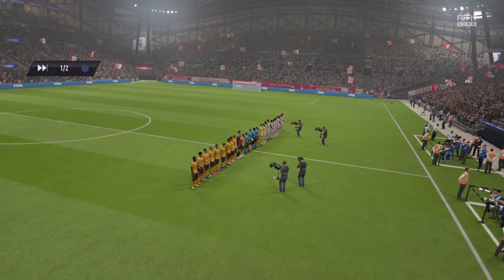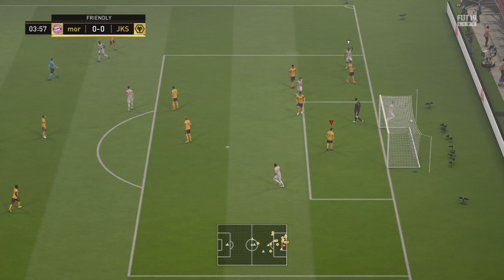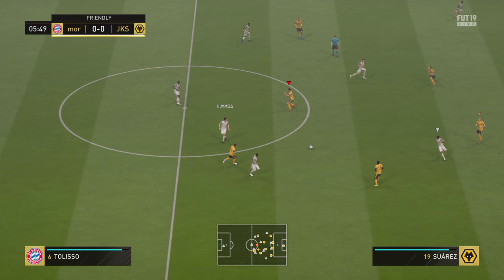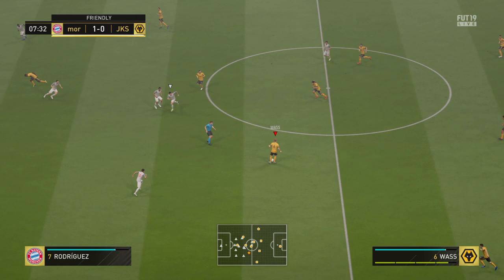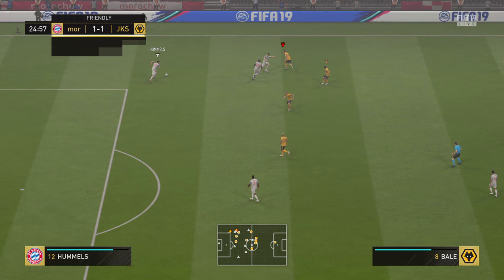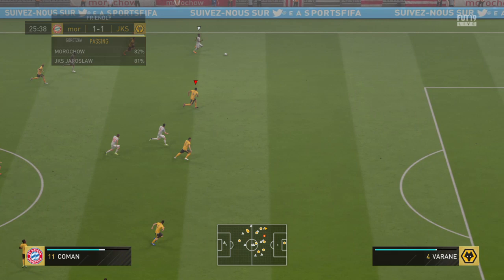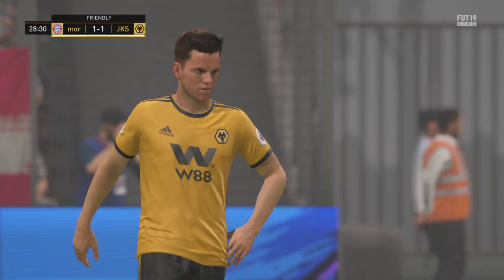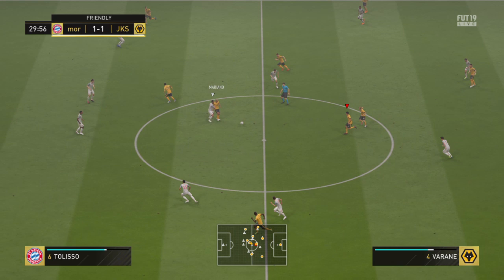Morochow 1:4 JKS Jarosław